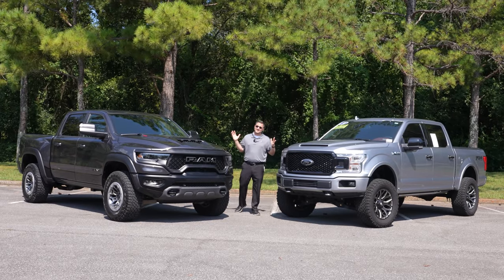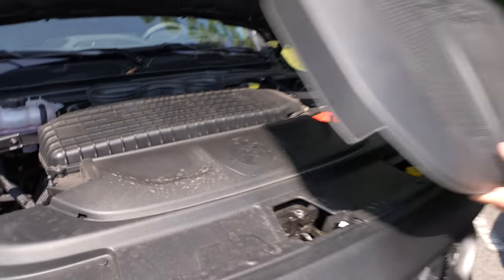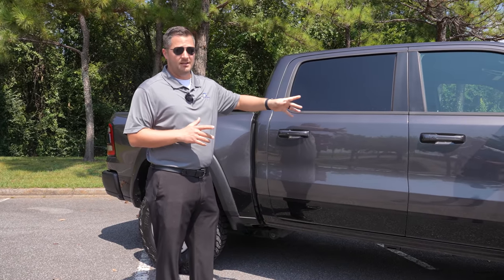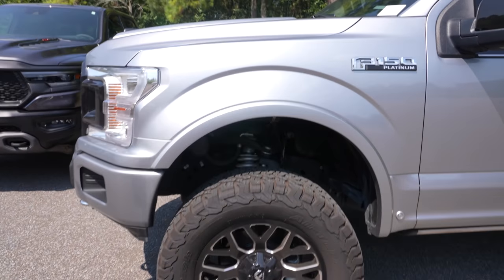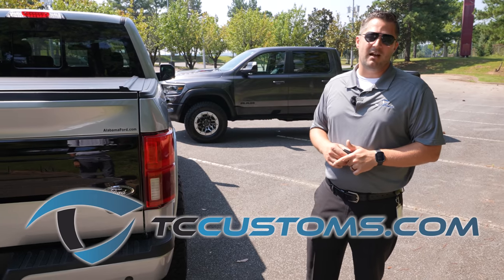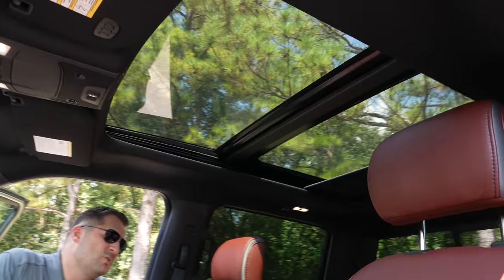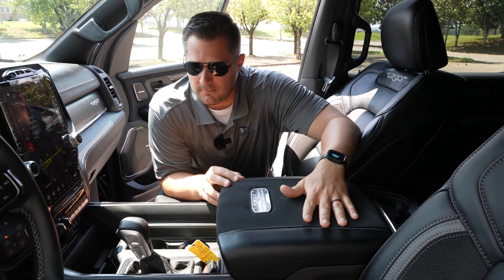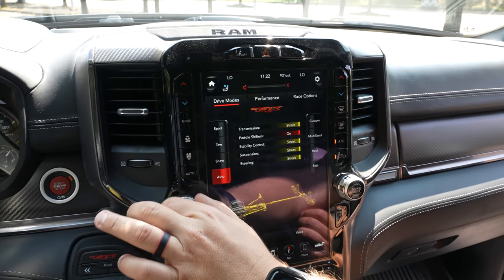Ram TRX - A Ford owners perspective!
Today I'm doing something I never thought I would do, comparing a Dodge Ram TRX to a TCcustoms Ford F-150! The Ram has a 6.2L Supercharged V8 motor which is what the TRX is known for. One this that I do like about the TRX is the Ram air intake and functional heat extractors. Something I don't care for is the direct front end. In my opinion, it could have a more unique design to identify that it is a TRX. On the TRX is a set of Goodyear Wrangler tires and the suspension is the Bilstein Active Terrain Suspension System. The F150 is the 5.0VB with a very similar powertrain. One of my favorite things is the STX Ford F-150 front grill that has been painted to match the truck. This one has a 4in BDS Coil Over Suspension Lift. These suspensions are very similar but the Ram may be slightly better for off-roading. In my opinion, the F150's Roush exhaust system was louder and sounded better. My favorite thing about the F150 is the Active Contoured Seats. I also really love the twin panel moon roof. As far as the backseat, it is very similar the the Ram TRX but I do believe that the F150 has more room. On the inside of the TRX, I do like the seat upholstering but there were some features that I felt were unsafe. The moon roof was almost identical to the F150 so I was satisfied with that. I also appreciated the vents in the backseat and extra speakers located in the ceiling. I did think that the Ram beat the Ford in most categories except for price. What do you think?

Timecards
0:00 Intro
0:59 6.2L Hemi SuperCharged
2:32 Ram TRX Exterior Walkaround
3:57 Bilstein Suspension
5:11 5.0L Roush Supercharged V8
6:42 4" BDS Coilover Suspension Lift
7:39 Exhaust Comparison
8:49 Interior Comparison
18:25 Price Difference
19:48 Conclusion

5041 Ford Parkway, Bessemer, AL 35022